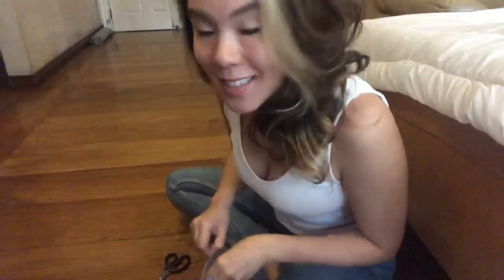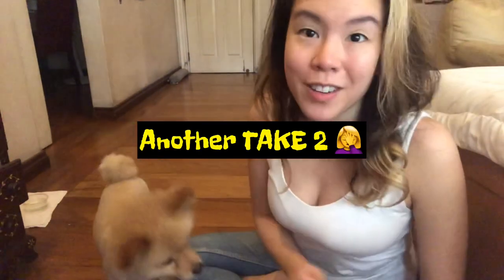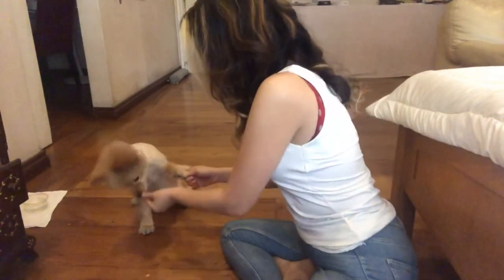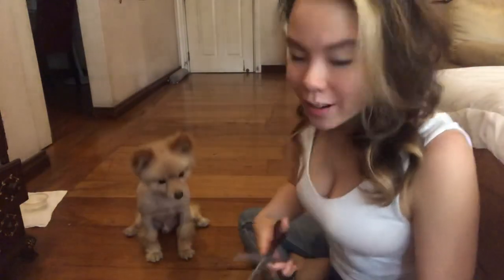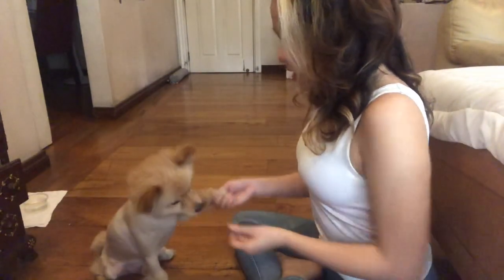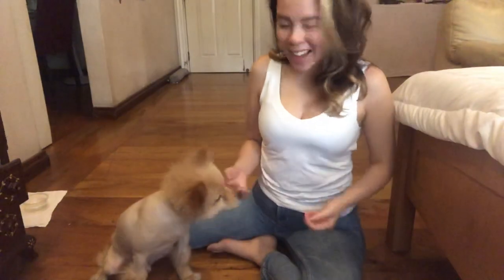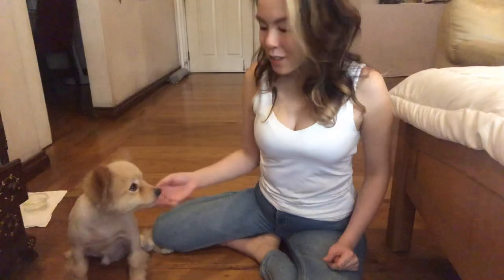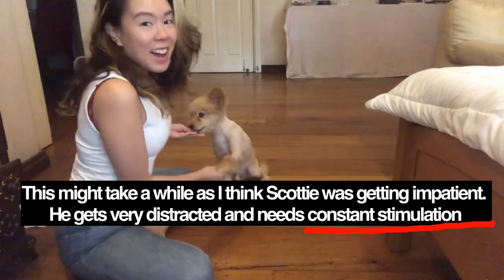How to train your Pomeranian dog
It’s my first time to put up a video on dog training so please bear with me. I’m also not a dog trainer 😅 this happened by accident a few hours ago where my dog, Scottie, give me a nudge on the leg with his paw. I saw this as an opportunity to teach him to redo that gesture 💕

The pandemic has allowed me time to put together YouTube videos 💕

💝Instagram: @christine.roco_ (I’m wearing a blue gown)